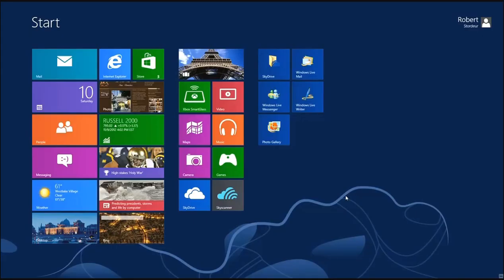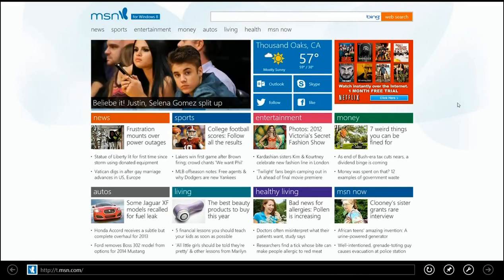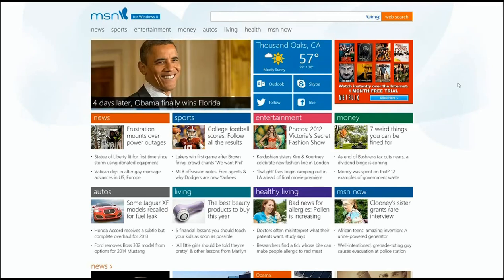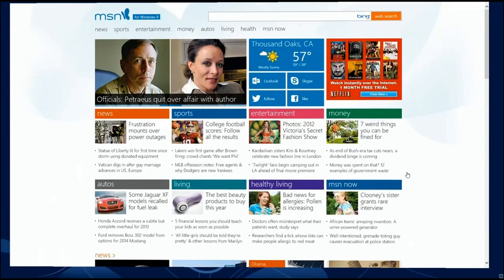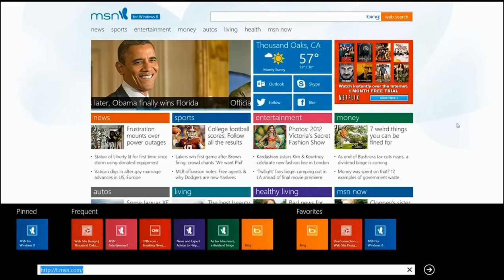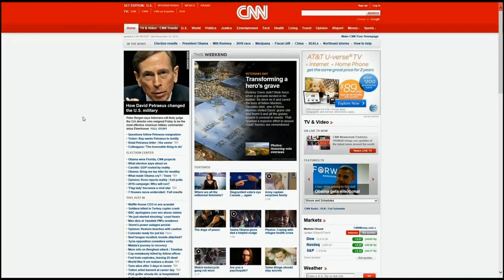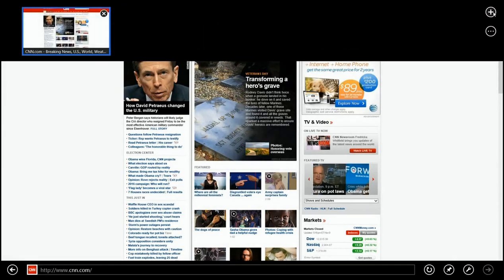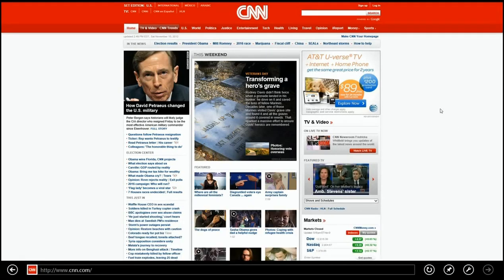Windows 8 Tips: Internet Explorer 10 Basic Navigation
There are two versions of IE in Windows 8, one using the tiled interface (formerly Metro) and one running under the desktop.  We are going to discuss the Windows 8 App version today. (Best viewed in HD)

BTY, if you don't see the IE Tile in your Start Menu, please read this knowledgebase article from Microsoft.